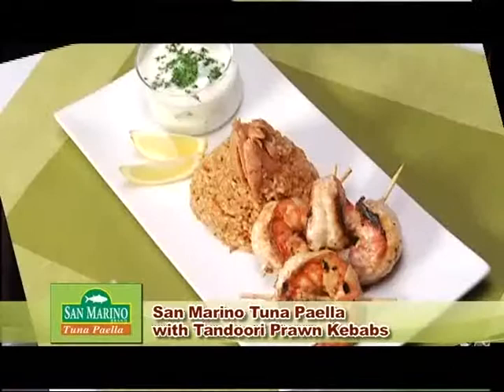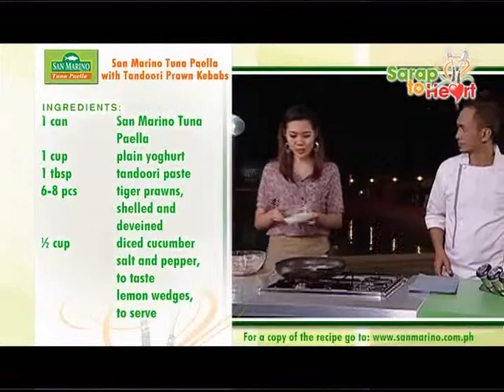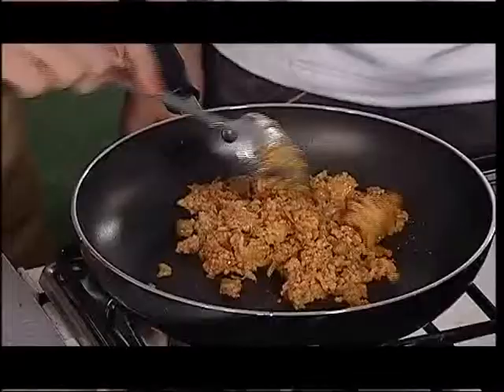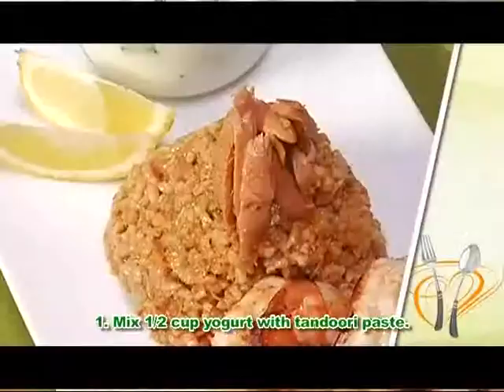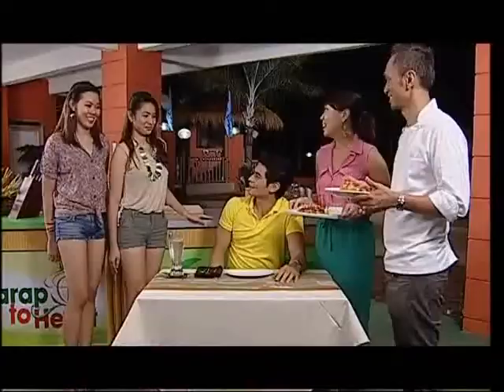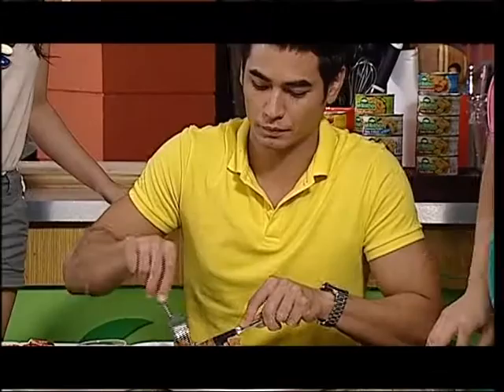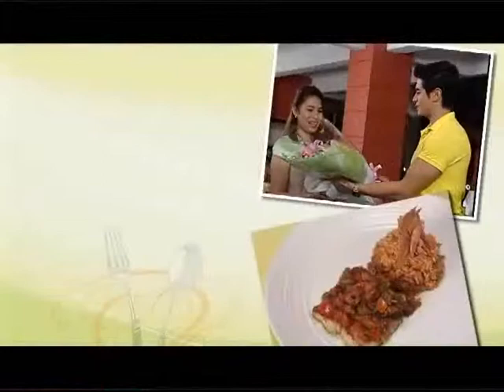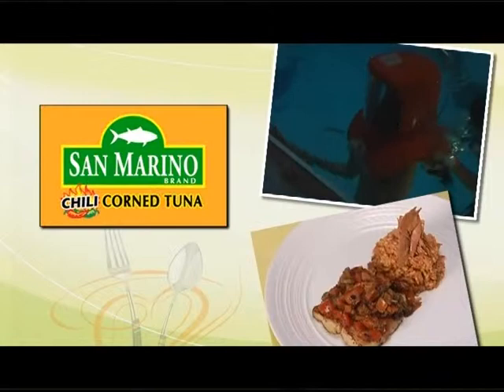Sarap to Heart - Fabio Ide Part 2: San Marino Tuna Paella w/ Tandoori Prawn Kebabs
Experience a unique combination of dating and cooking all on the same show and find out how cooking can help you land a date with your favorite celebrity crush.